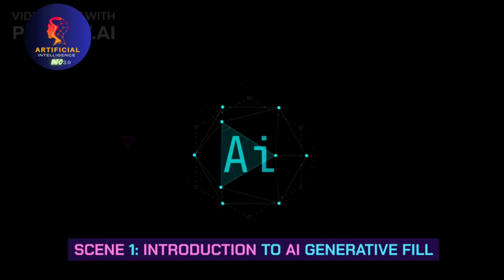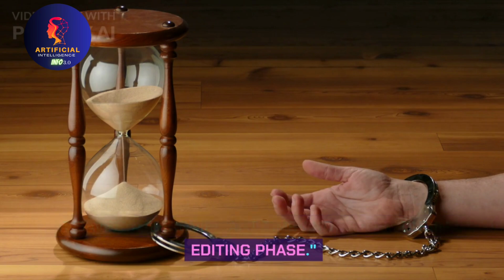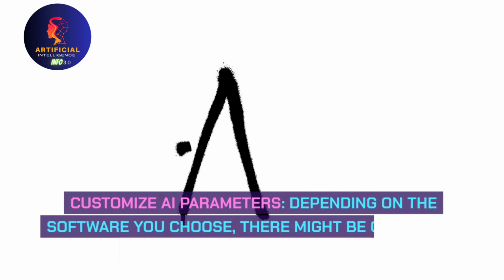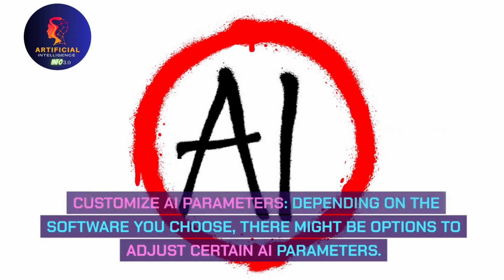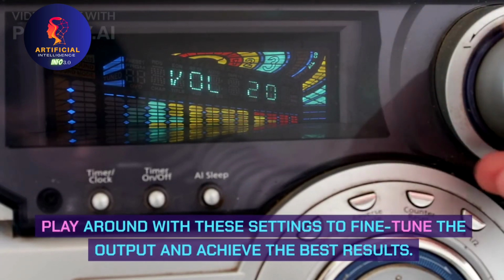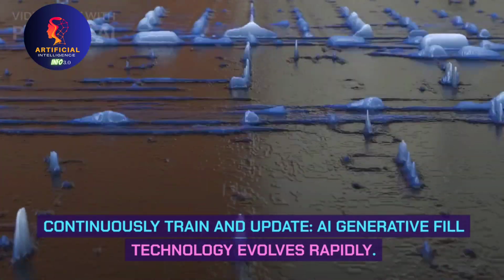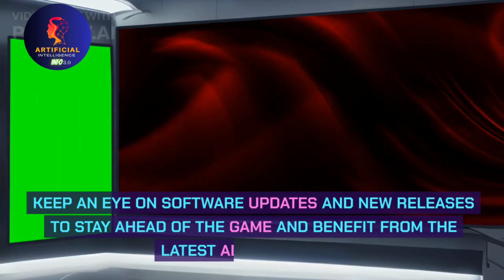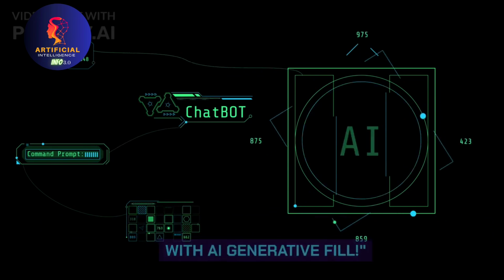"Next-Level YouTube Studio Setup Using AI Generative Fill!"aitechnology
In this video, we are going to explore the next-level YouTube studio setup using AI generative fill. If you are looking to take your video production and content creation to new heights, then this video is perfect for you. We'll discuss how AI generative fill technology can improve your video quality and streamline your editing process.

 YouTube studio setup, AI generative fill, advanced video production, content creation, video quality

AI generative fill, YouTube studio setup, content creation, AI technology, video concepts, creative blocks, video editing, auto-editing, visually engaging content, professional look, productivity, lighting conditions, production quality, SEO benefits, YouTube channel success, tutorials, YouTube tips